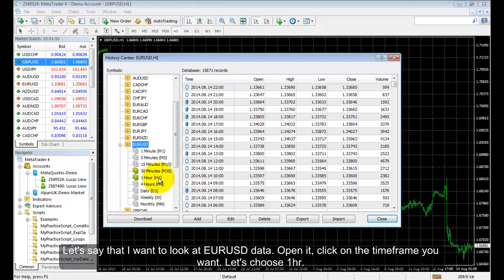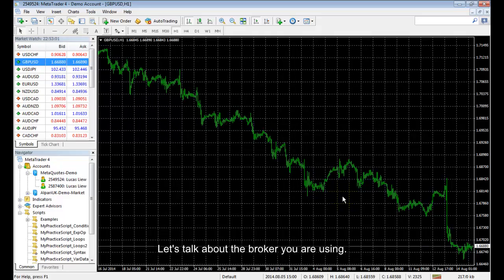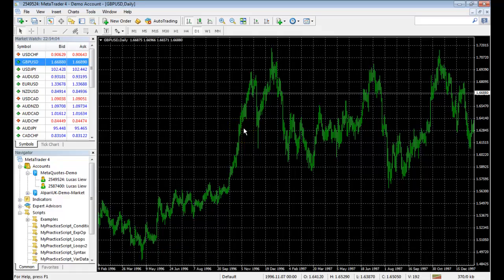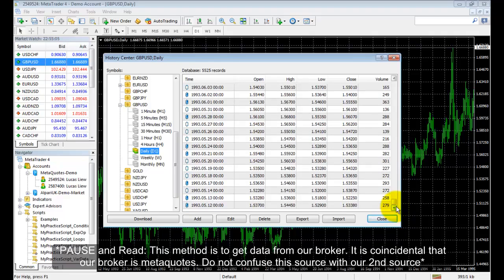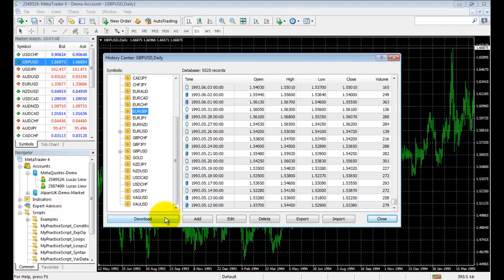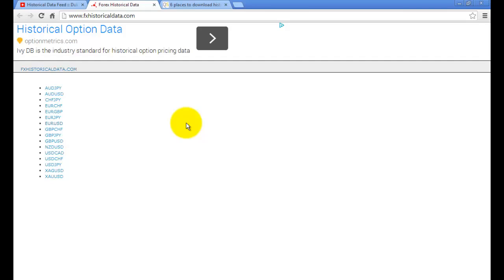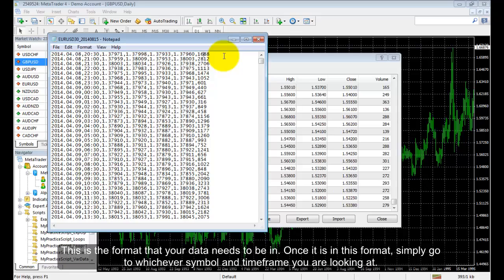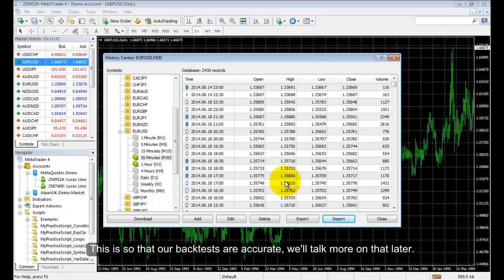001 Data Sources and Storage